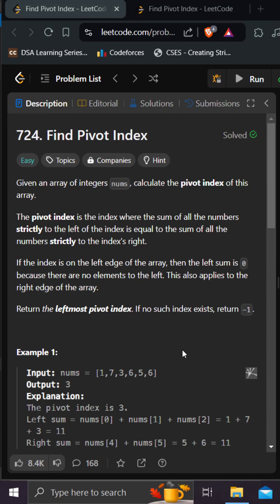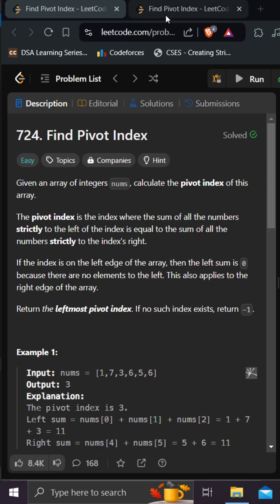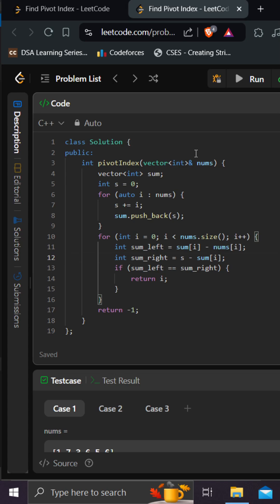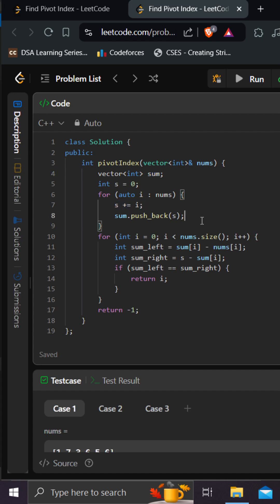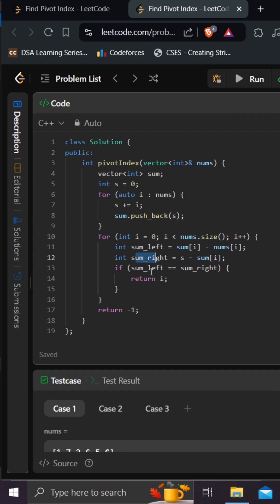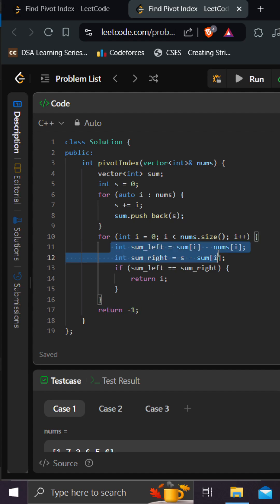724. Find Pivot Index | Prefix Sum | Editorial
724. Find Pivot Index |  Prefix Sum | Editorial